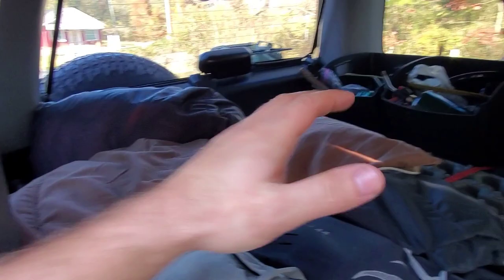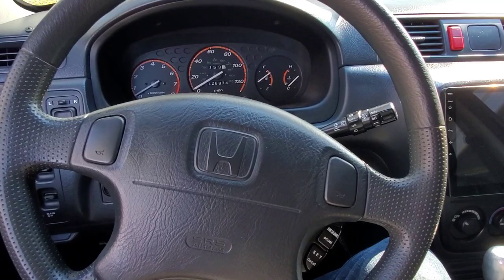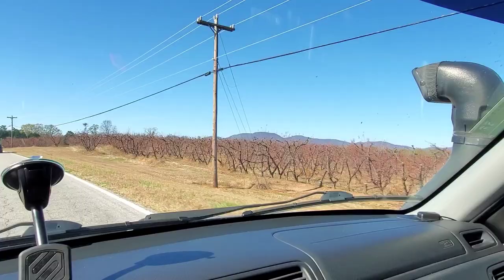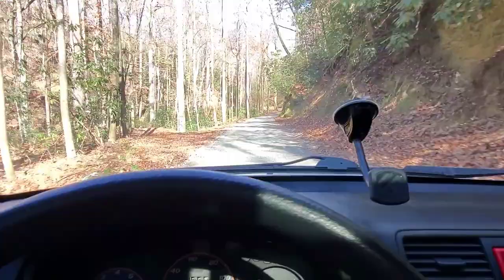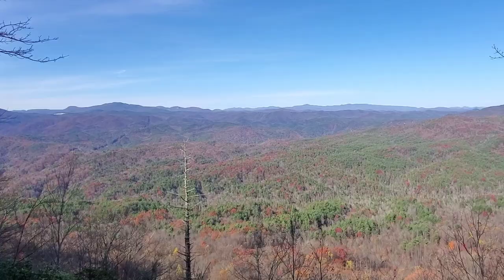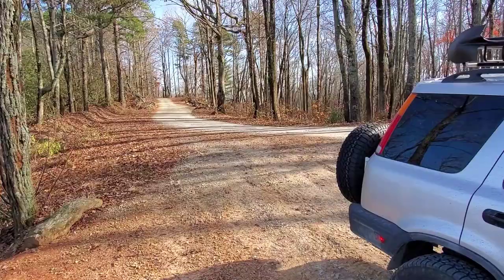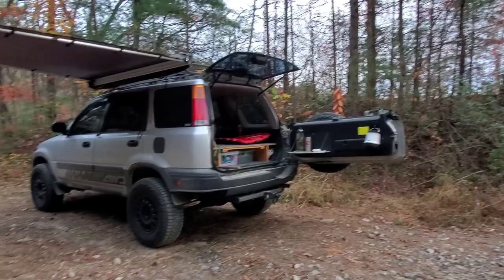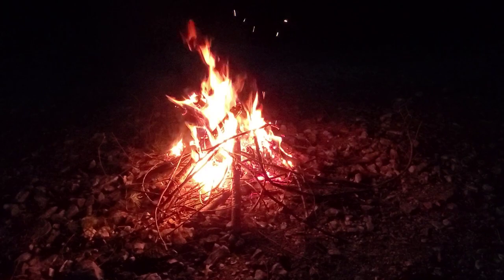Horsepasture RD, SC | CR-V RD1 Camping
A fun weekend camping trip to Horsepasture RD in South Carolina!